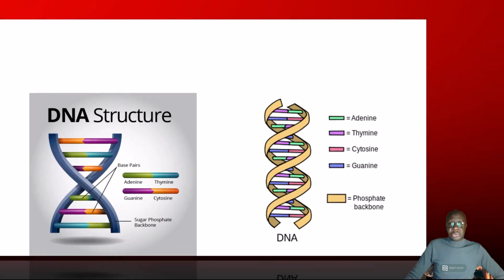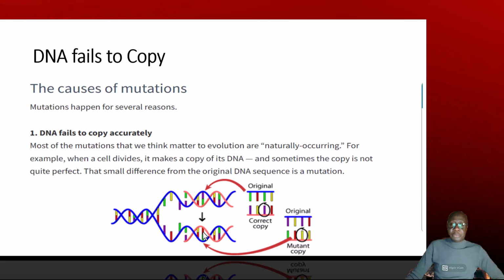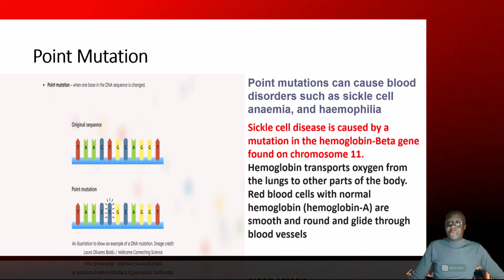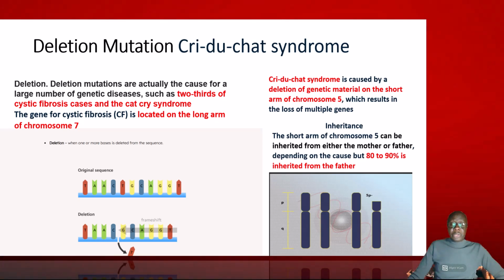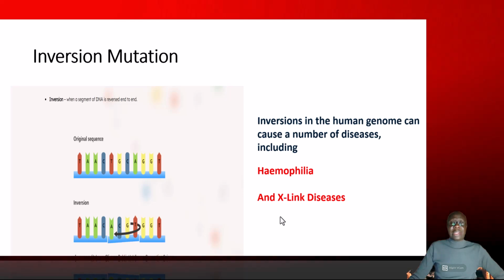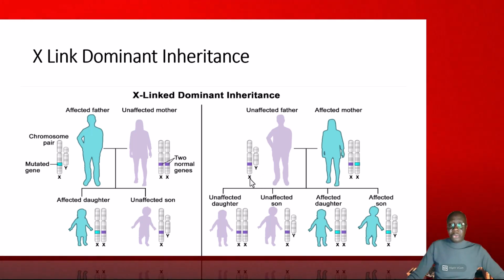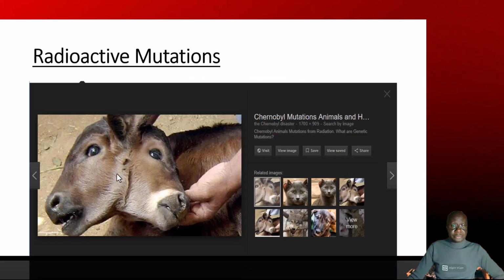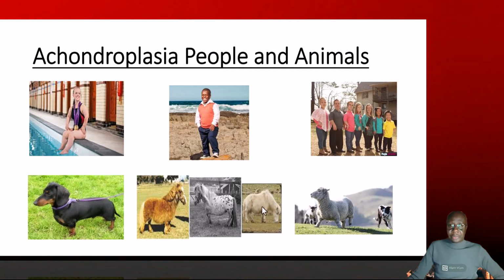Genetics and Inherited Diseases English version